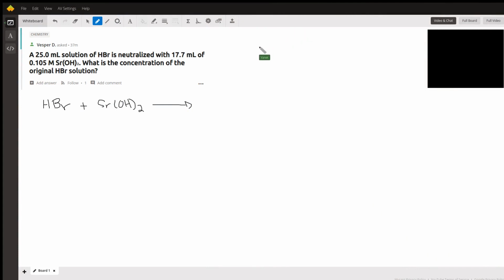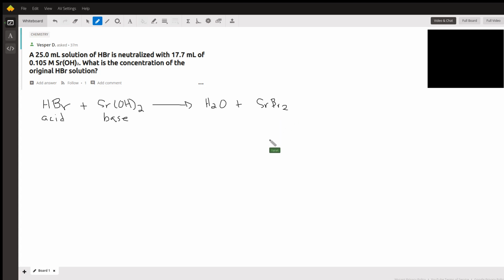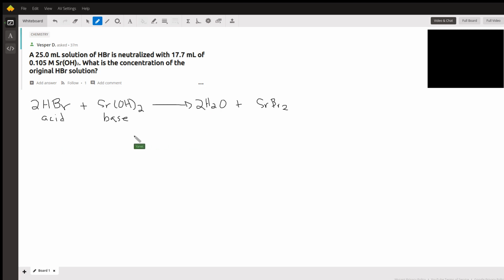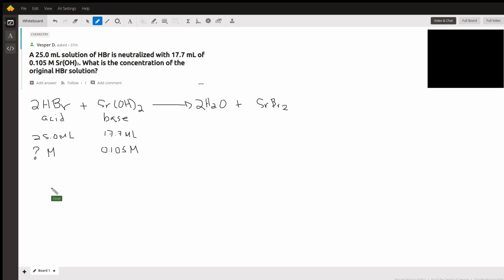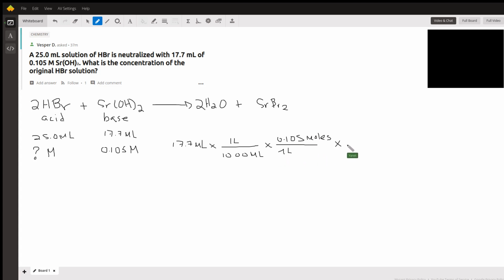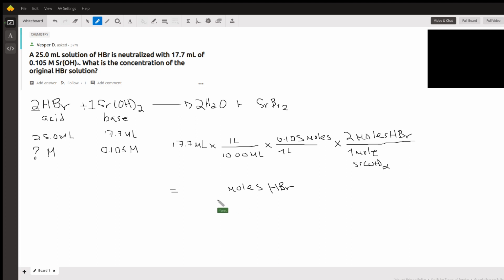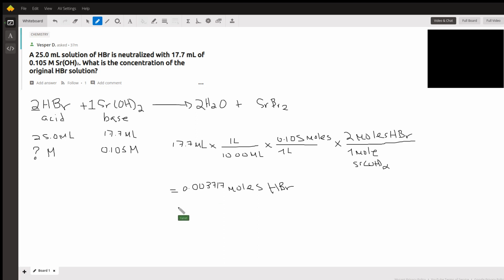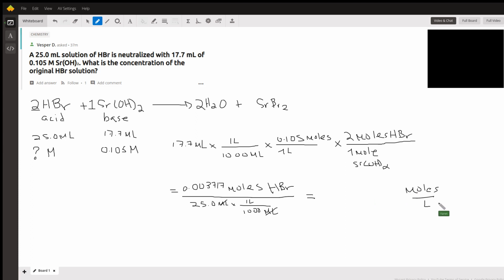Explanation to HBr reacting with Sr(OH)2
Question: A 25.0 mL solution of HBr is neutralized with 17.7 mL of 0.105 M Sr(OH)₂. What is the concentration of the original HBr solution?

Answered By:

Yanet C.
Tenured Bilingual Professor of Organic and General Chemistry